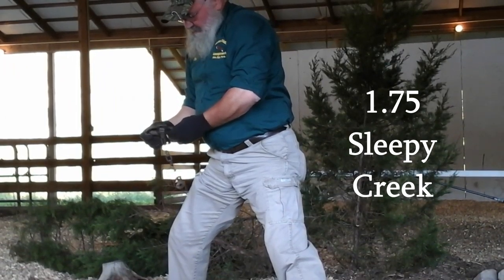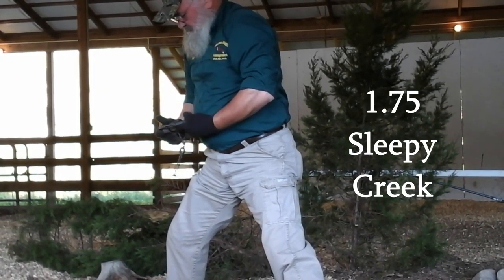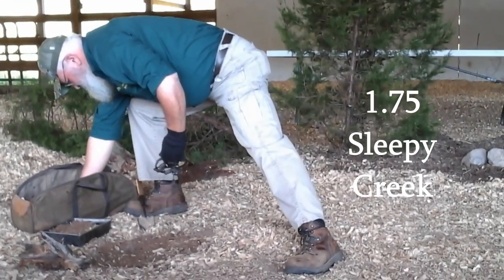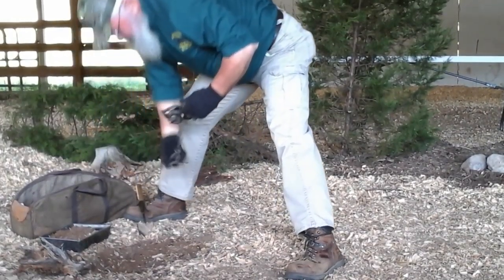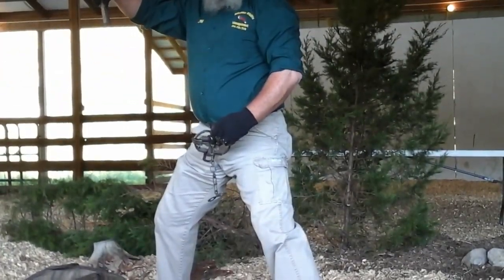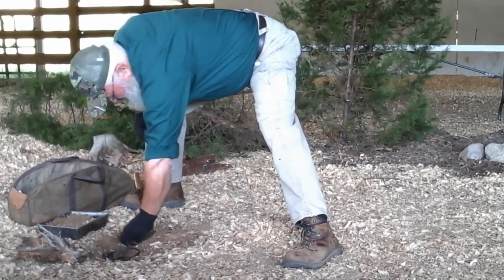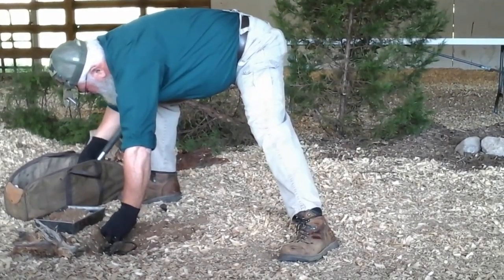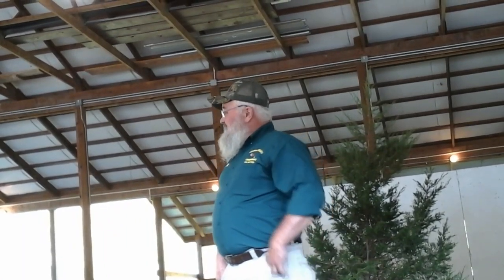Canine Trapping Demo with JW Stevens at WVTA Part 1 Stevens Family Outdoors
JW Stevens gives a canine trapping demo at WVTA. Join JW as he shares some of his teaching nuggets to catching large numbers of coyotes & fox.